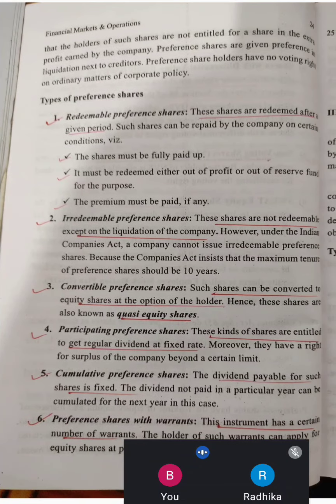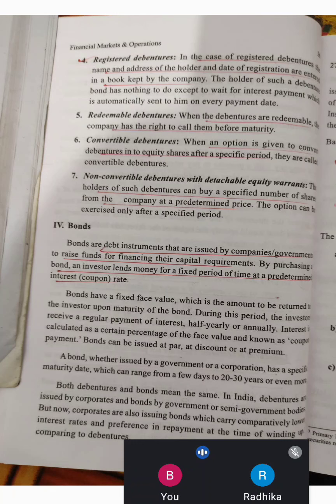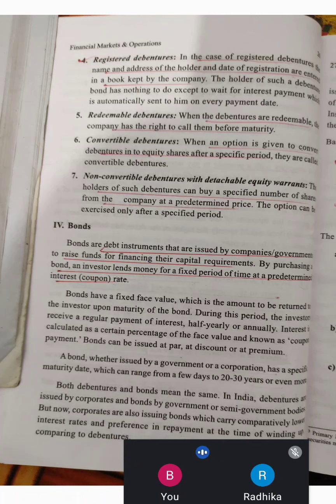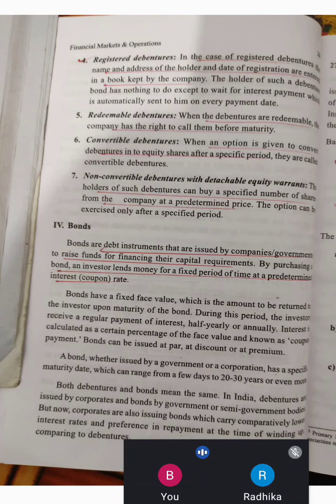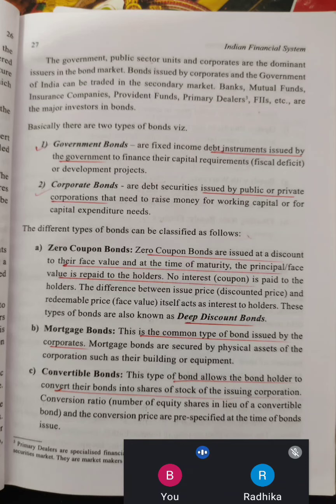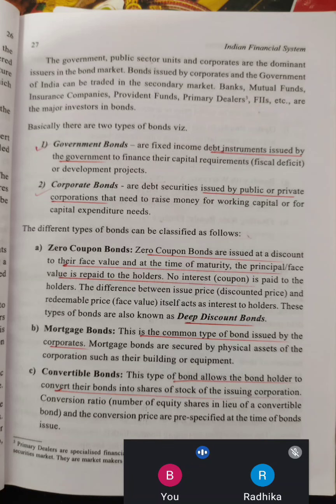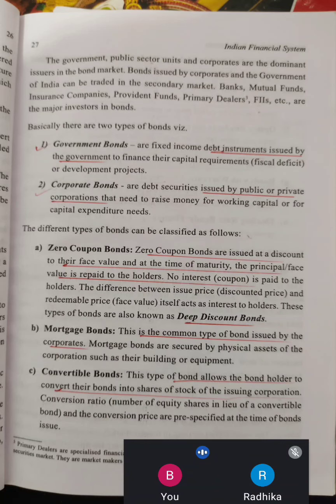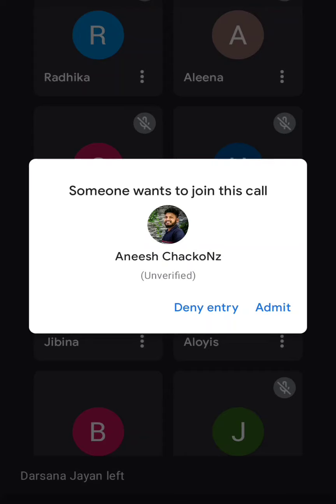Financial market & operations : debentures and bonds: part one